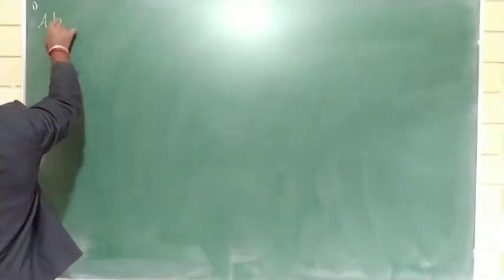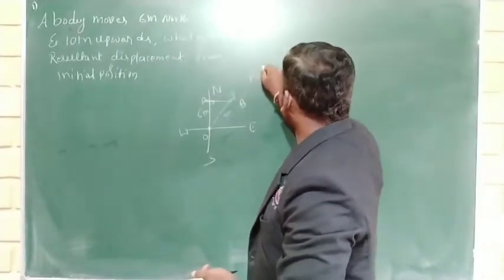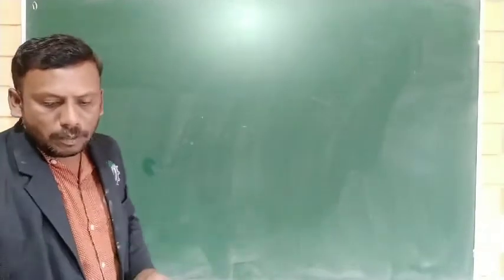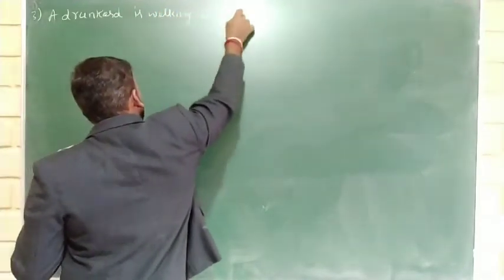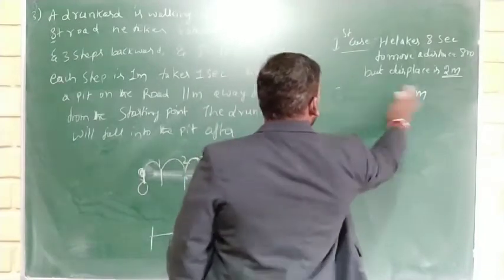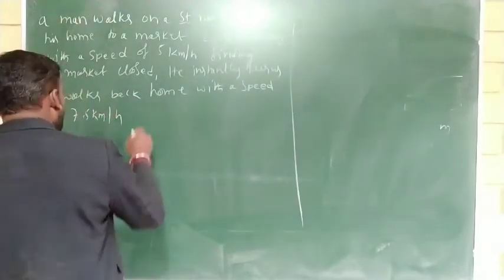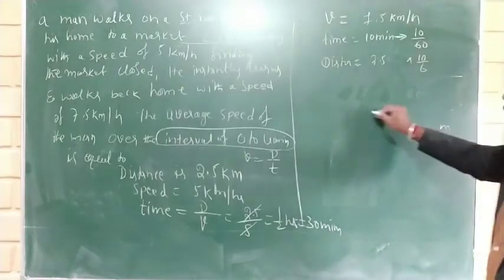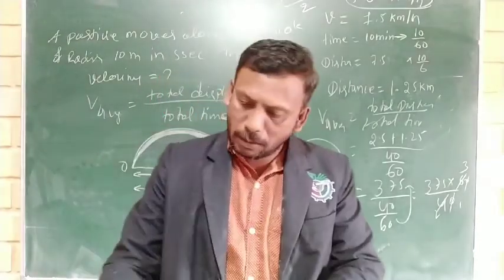Doubt clarification 1NCERT Class 11th/1st PUC Physics.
Faculty of GLOBAL SHAHEEN COLLEGE explains NCERT Class 11th/1st PUC Physics- Doubt Clarification 01